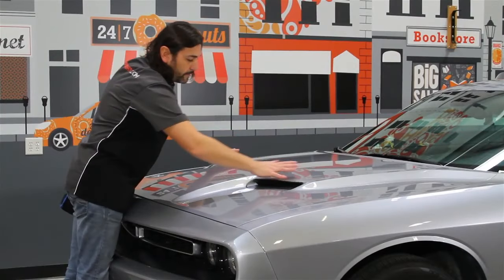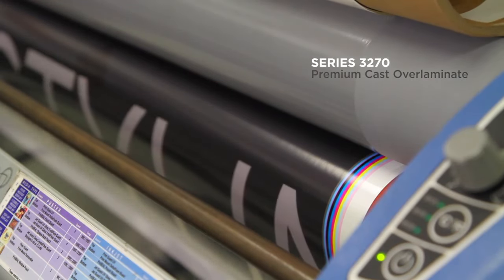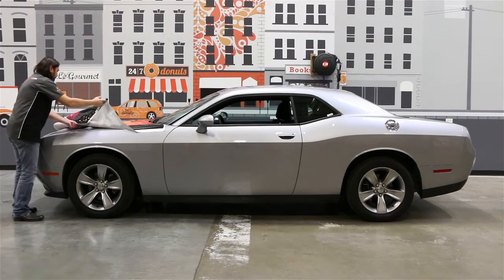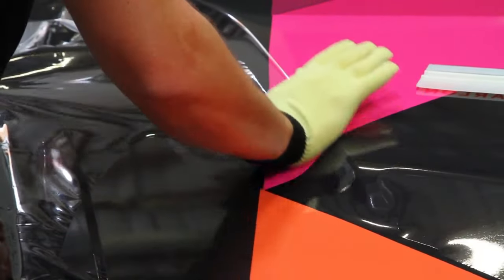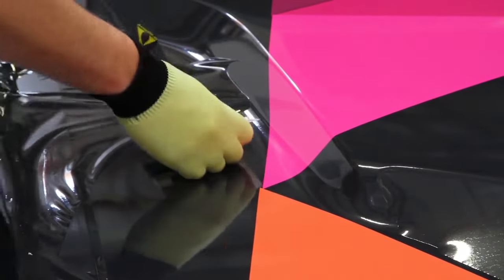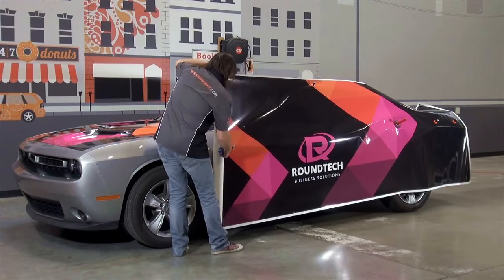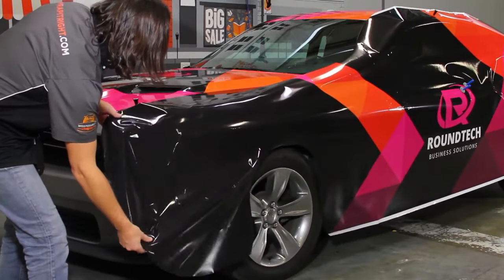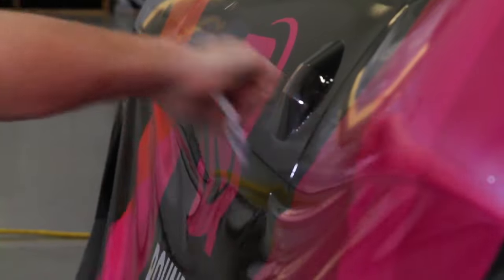Wrapping with SLX™ Cast Wrap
Find out more:  Arlon SLX™ Cast Wrap

SLX™ Cast Wrap with FLITE Technology™ is Arlon's latest innovation in cast wrap films for vehicle and fleet applications. This video will demonstrate all the benefits for wrapping with SLX Cast Wrap and why it will make wrapping faster and easier. SLX Cast Wrap with FLITE Technology is so much better that what used to take a whole team of installers can be done with a single installer…you!